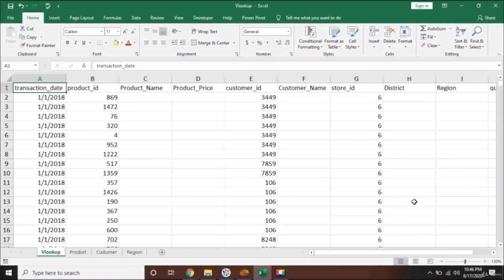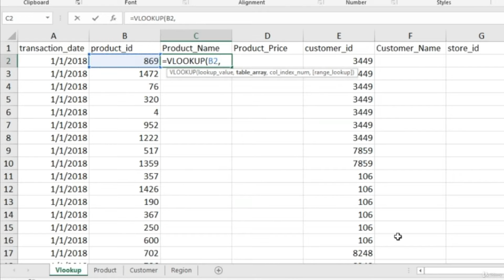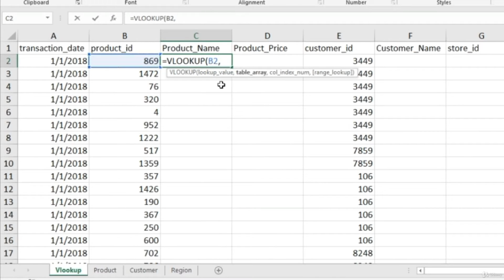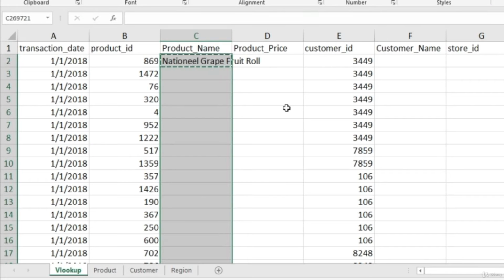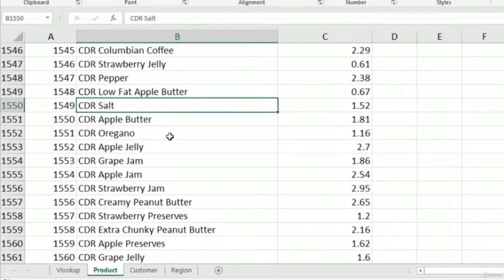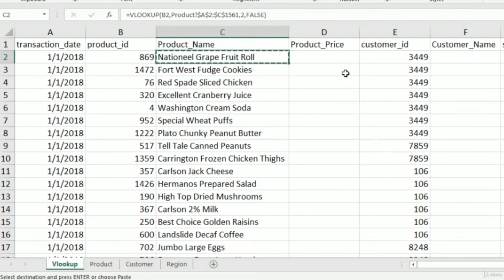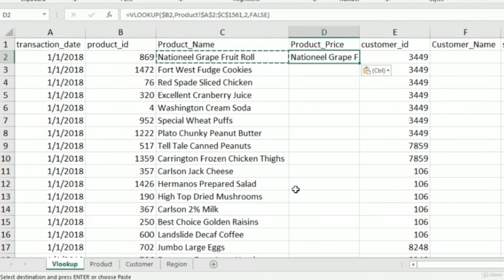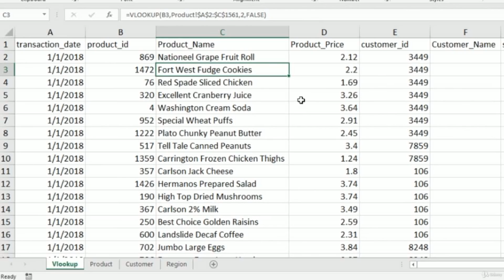How to perform Vlookup in Excel Ep.18